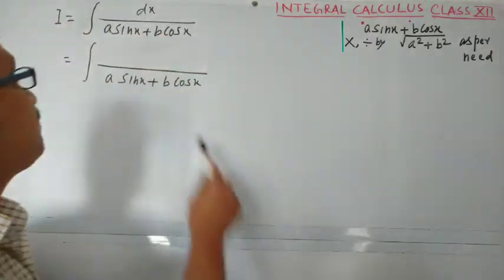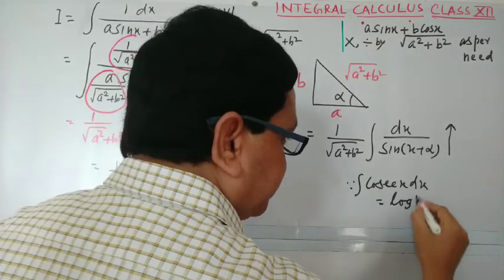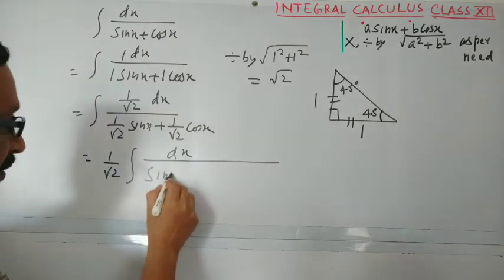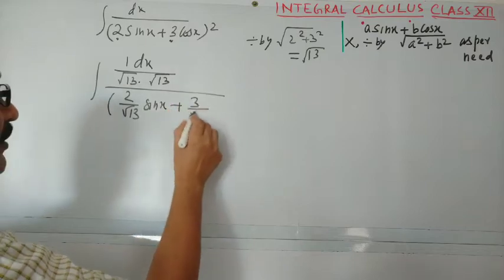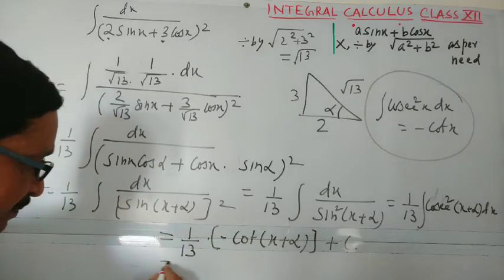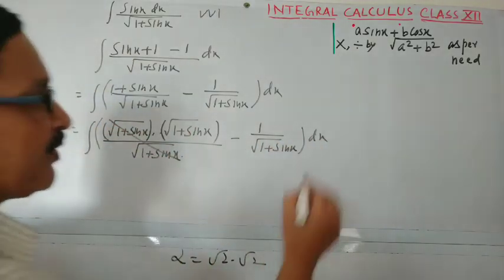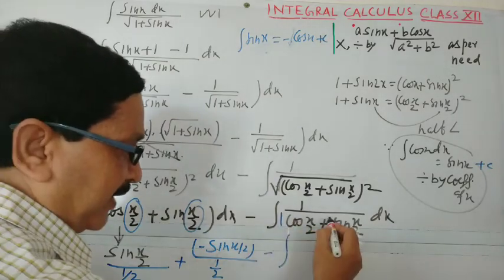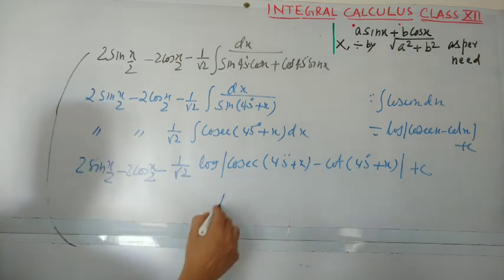INTEGRAL CALCULUS : GENERAL INTEGRATION FOR CLASS XII PART5 BY S B MISHRA.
Due to some unavoidable reasons videos were not uploaded by me I have restarted uploading videos in continuity from integral calculus. This is part 5 connecting the previous part 4 video on integral calculus.
My next video will be based on Integration by Parts.